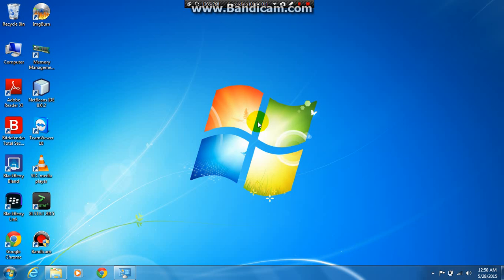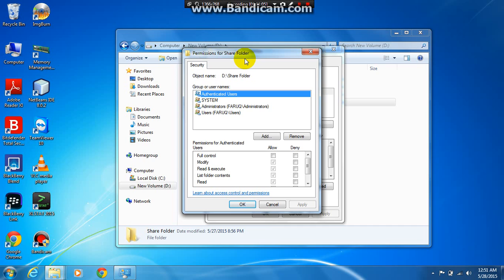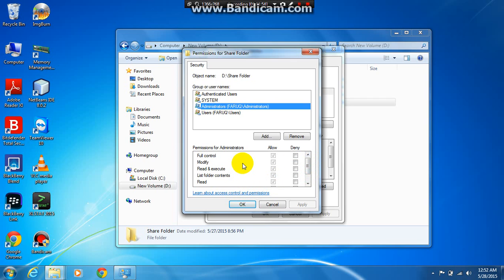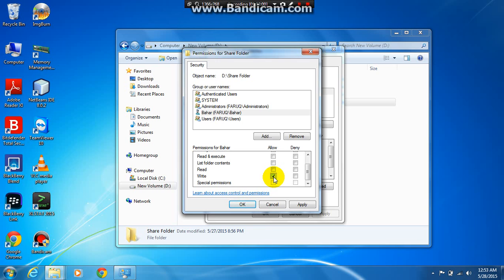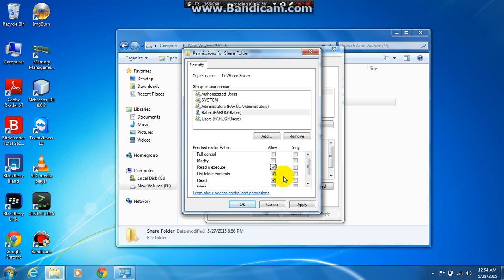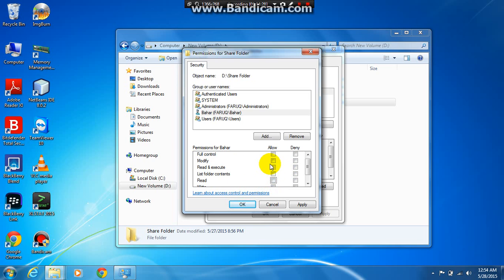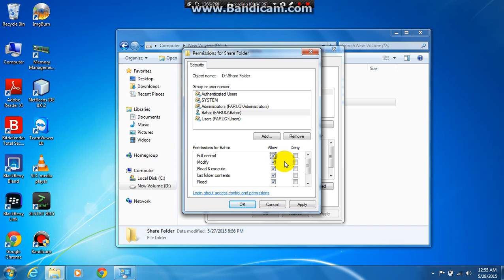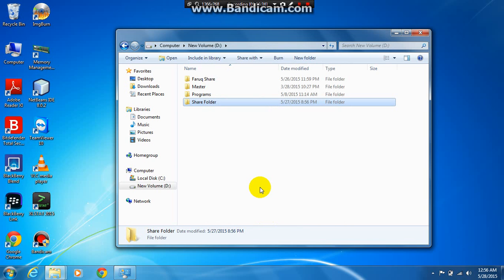NTFS File Sharing